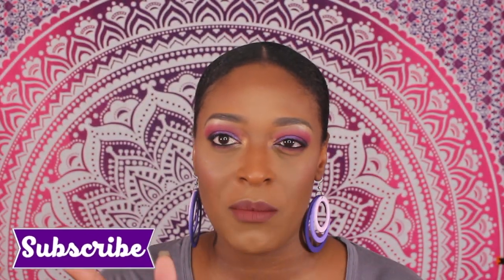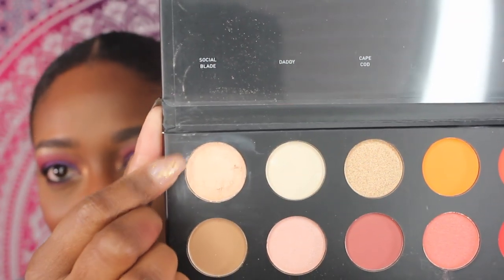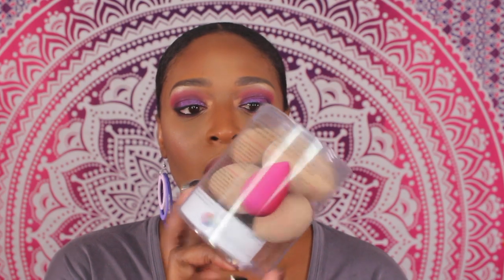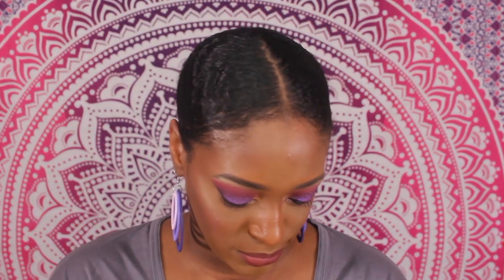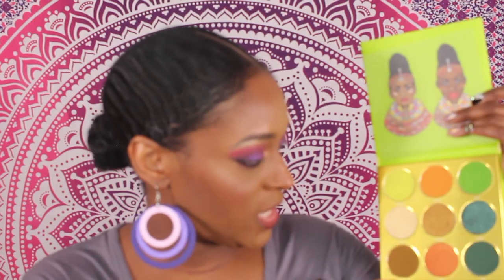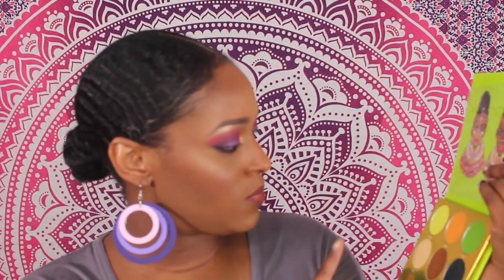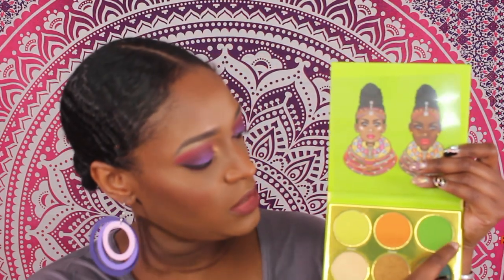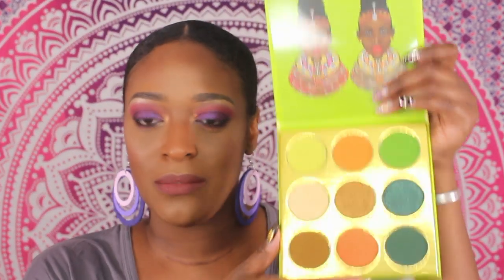HUGE END OF 2018 HAUL!! Morphe, Colourpop, Milani, Covergirl & MORE!! l TotalDivaRea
PLEASE GO SIGN UP AND SUPPORT THERE IF YOU CAN!

Beauty Blender Nude Pro Pac (6 Blenders + 1 Solid Cleanser)
Colourpop x Bretman Collab Collection
Colourpop Ultra Matte Lip in Star Crossed
Colourpop Ultra Matte Lip in Softii
Colourpop Lippie Stix in Infinite Best
Beauth Bakerie Lip Whip in Raspberry Tiramisu -
Beauth Bakerie Lip Whip in Chocolate for Breakfast -
Beauth Bakerie Lip Whip in You're So Jelly -
CoverGirl TruBlend Matte Made Liquid Foundation - Deep Golden D50
Milani Cosmetics Conceal + Perfect in Spice Almond
Milani Cosmetics Conceal + Perfect in Chestnut
Maybelline Fit Me Foundation in 356 Warm Coconut
Juvia's Place Tribe Palette
Juvia's Place Tribe Vol. 1 Highlighter
Juvia's Place Tribe Vol. 2 Highlighter
Juvia's Place Tribe Vol. 3 Highlighter
Juvia's Place Liquid Lipstick in Yoko
Juvia's Place Liquid Lipstick in Taytu
Juvia's Place Liquid Lipstick in Moro
Juvia's Place Liquid Lipstick in Madame

M A I L B O X
TotalDivaRea
Attn: Reanell

I created this video & own all rights to this video.
ALL Items in this video were purchased by me, EXCEPT the Moisture Love products they were sent to me as I am a non-exclusive Brand Ambassador for them.